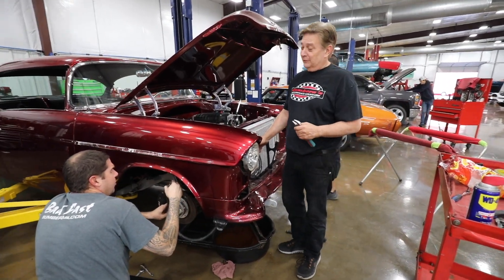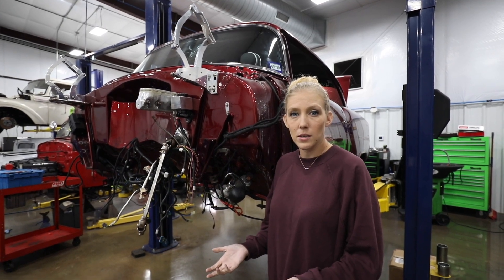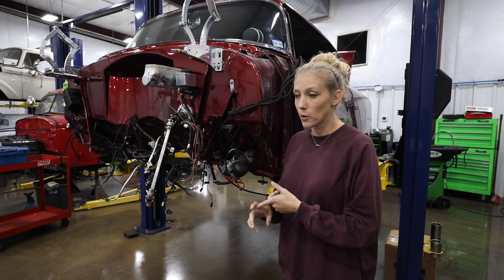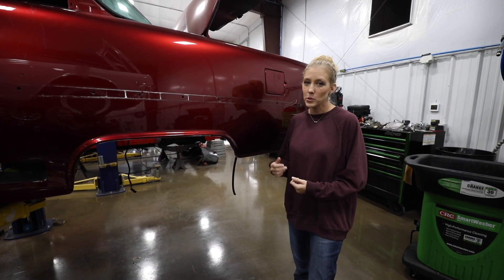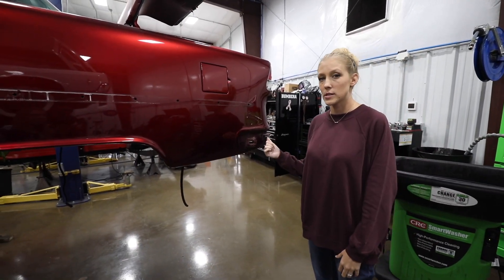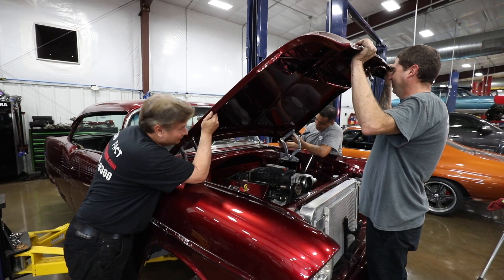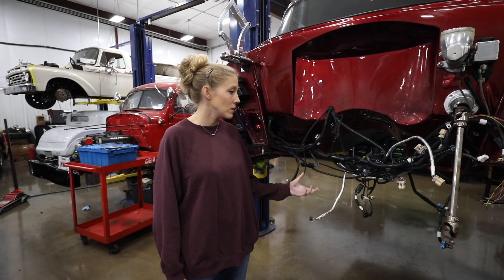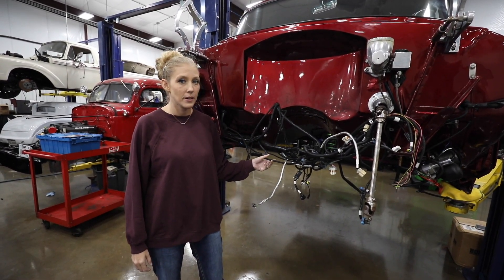Gorgeous 1955 Bel Air Affected by Rust!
The head-turning ‘55 Bel Air that became rust’s latest victim is on the mend! Take a look at what we had to take apart to get this car back on the road to recovery.

As always, watch until the end for the bloopers 😂